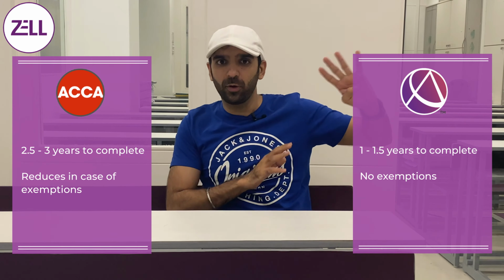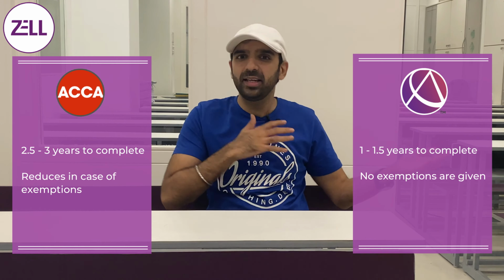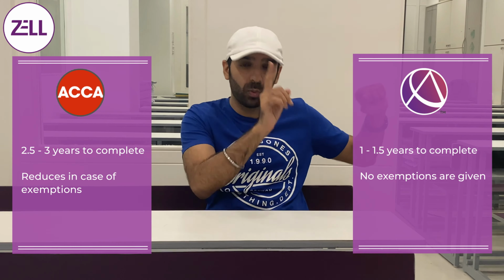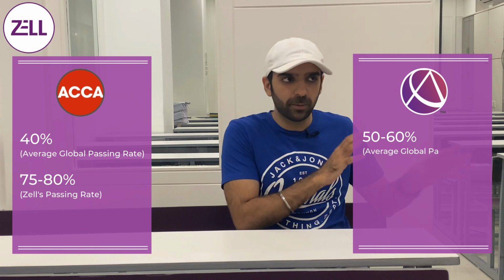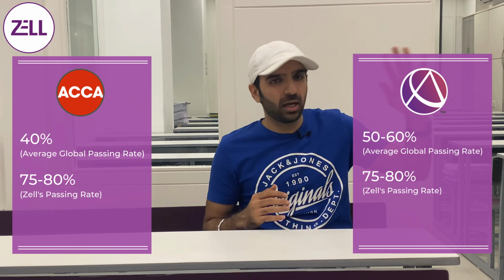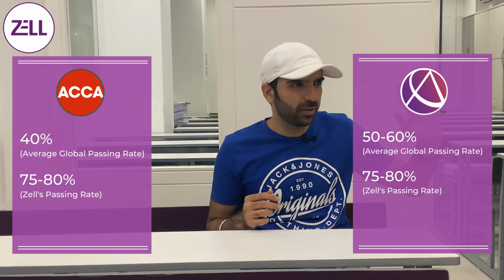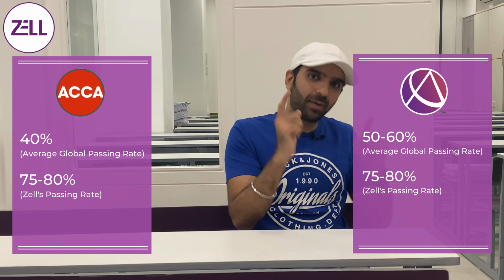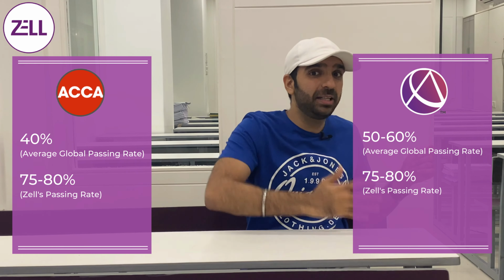7 Key Differences YOU Should Know Between ACCA & US CPA | ACCA Vs US CPA | Which Course Is Better?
ACCA & US CPA are two professional qualifications which are very well known in the field of accounting . The key differences between both are explained in this video - right from The Paper Pattern to the entire Academic Structure.

Get a call back from Zell experts after filling this form

Get hands on experience of Zell’s Learning Management System: NIMBUS™ for CFA. Experience the complete functionality of the platform from Zell's own notes, other study materials, flash cards, mocks, tests and much more!